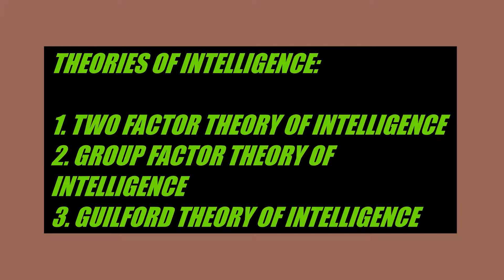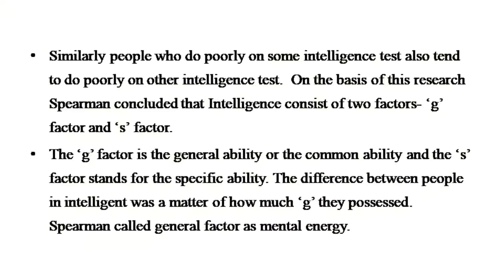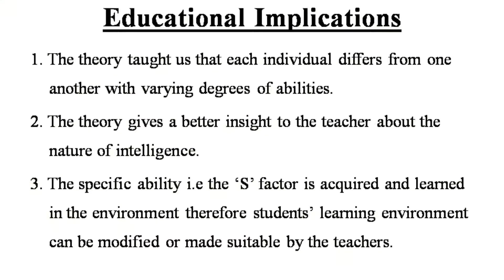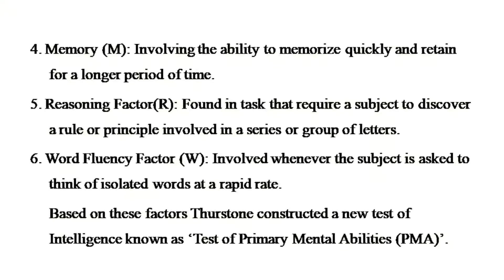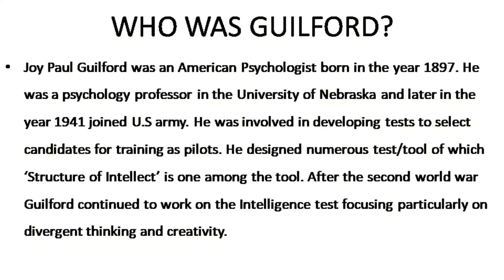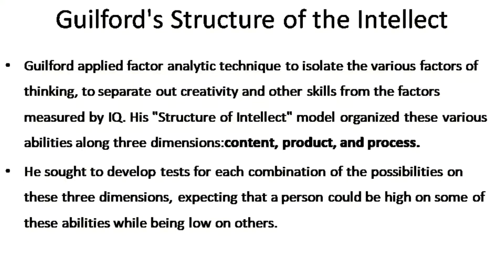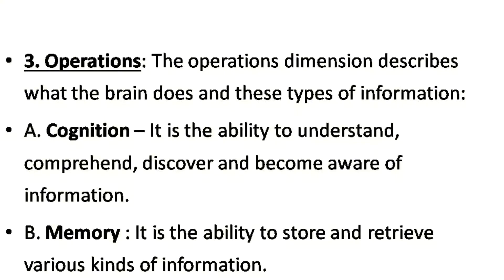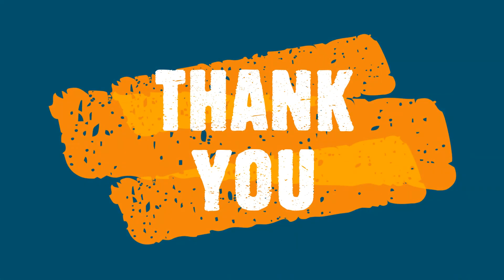THEORIES OF INTELLIGENCE ; Compilations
THEORIES OF INTELLIGENCE
1. TWO FACTOR THEORY OF INTELLGENCE
2. GROUP FACTOR THEORY OF INTELLIGENCE
3. GUILFORD STRUCTURE MODEL THEORY OF INTELLECT (SOI)